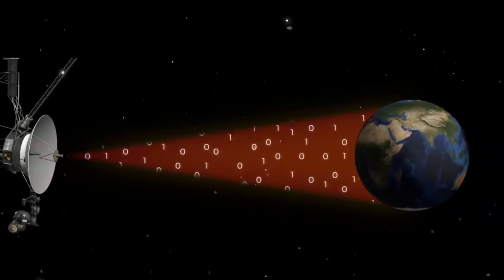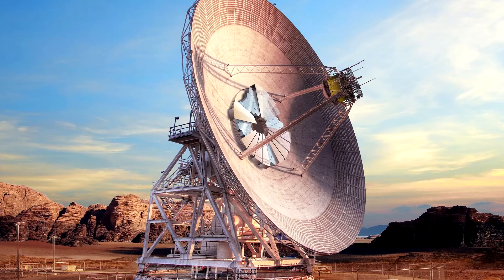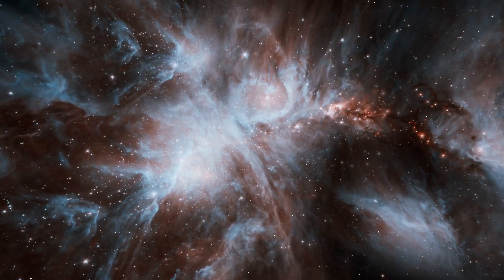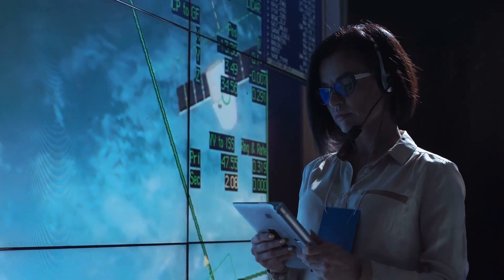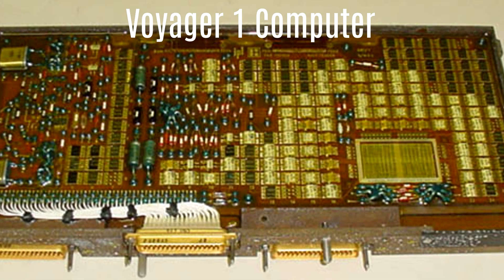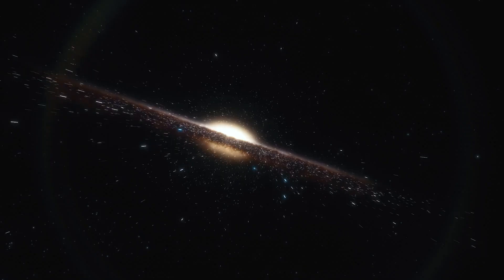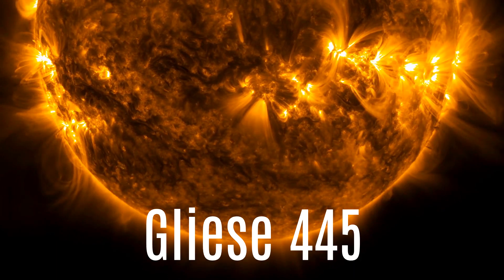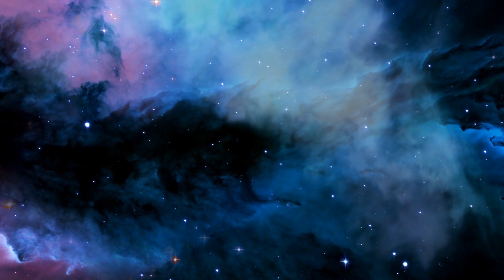Voyager 1 Is Sending A Strange Signal From Interstellar Space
Voyager 1 Is Sending A Strange Signal From Interstellar Space Says NASA

NASA has made a groundbreaking discovery - Voyager 1, the farthest human-made object from Earth, is sending a mysterious signal from interstellar space. Join us as we delve into the details of this strange occurrence and explore what it could mean for our understanding of the universe.